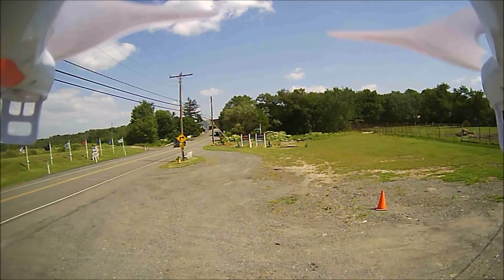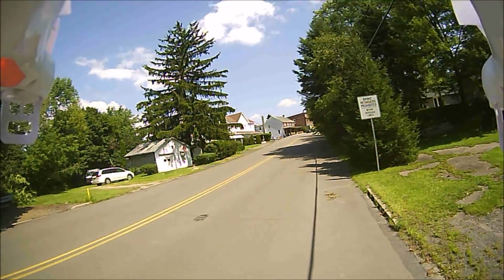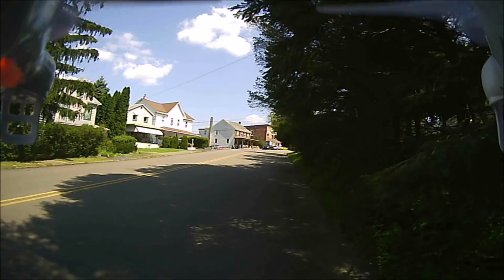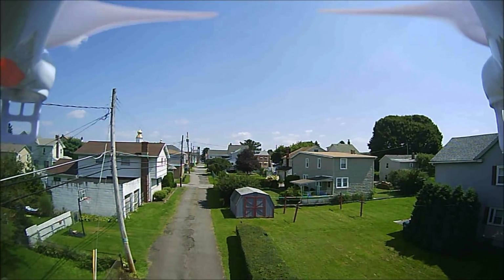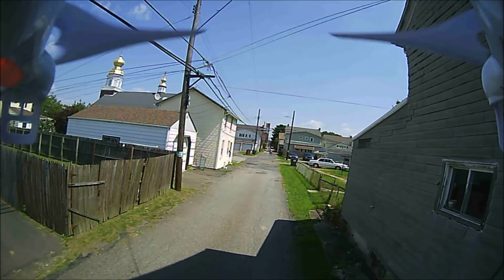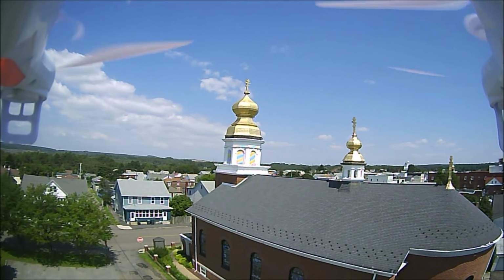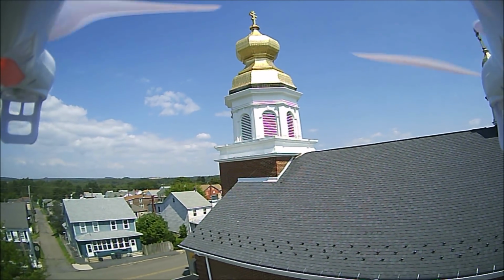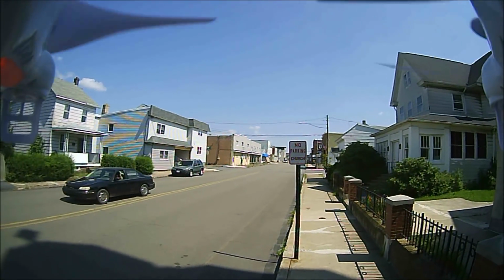SYMA X5C 1080p Hawkeye Firefly $20 Micro Cam Flight Time Test Review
PRIME TIME VIDEO QUALITY -- $20 BNF $23